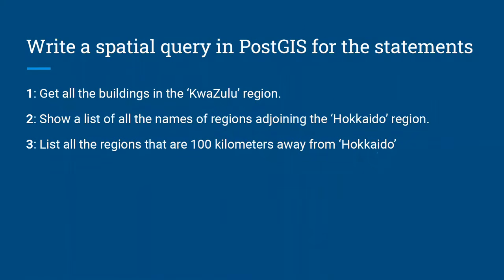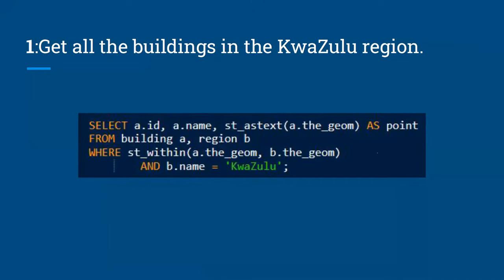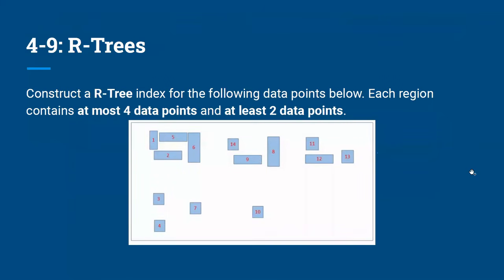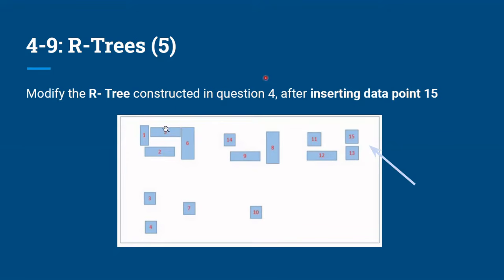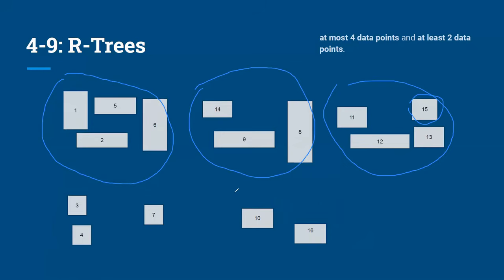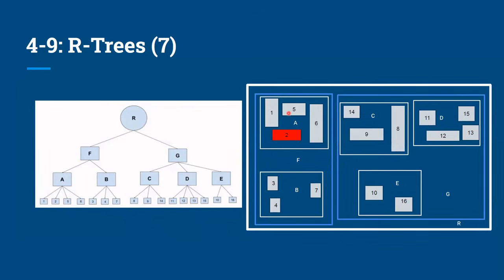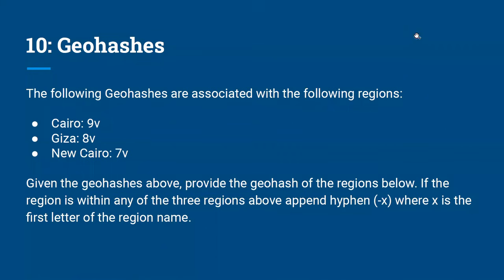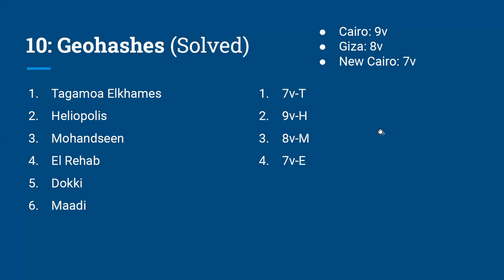CSEN 604 Tutorial 3